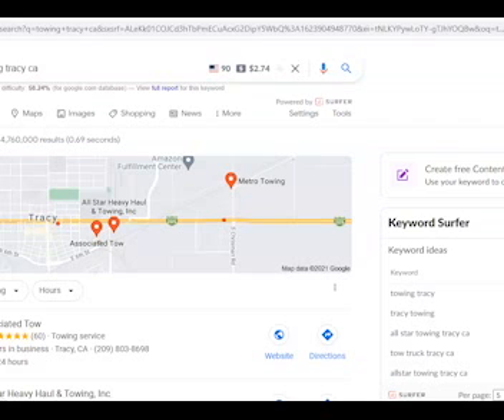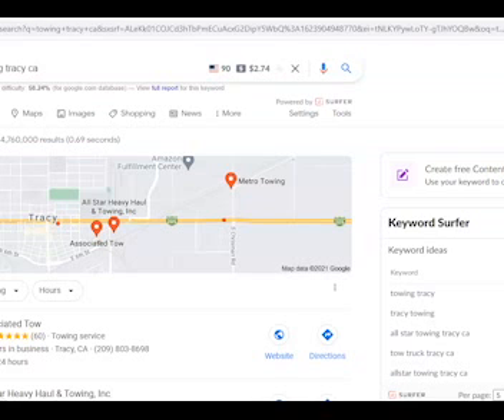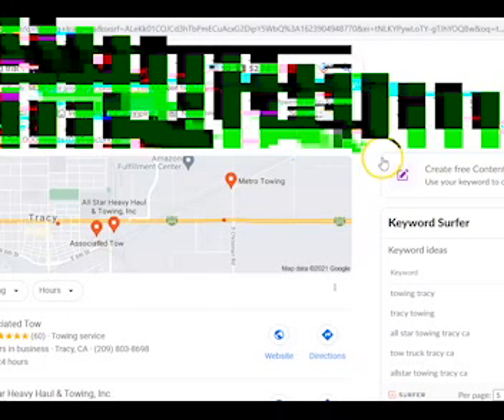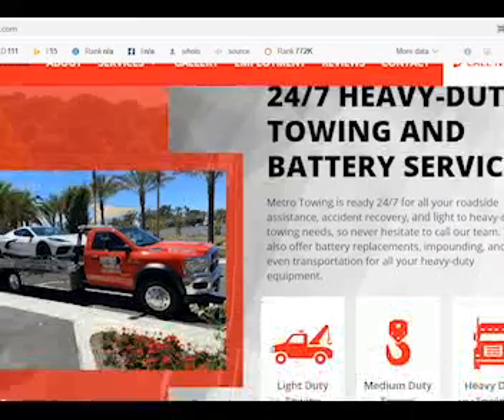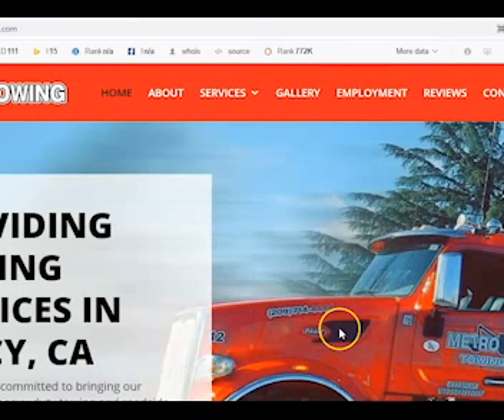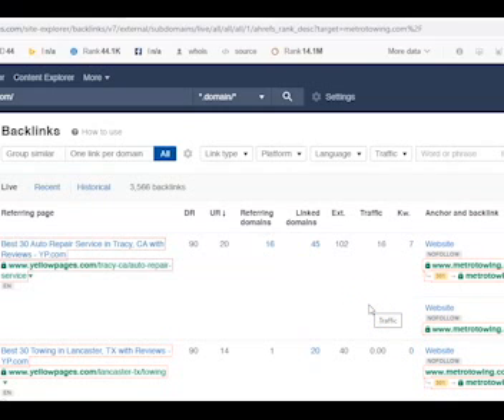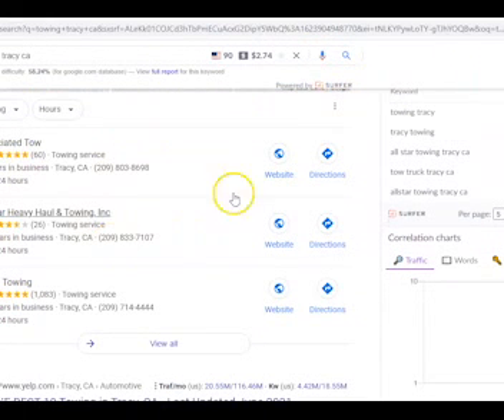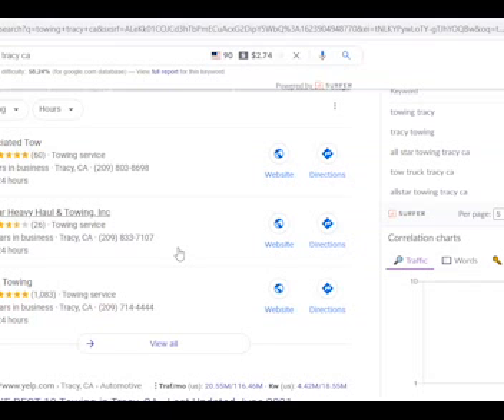Caudill Enterprises Digital Marketing Solution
Website Review, digital marketing solutions.